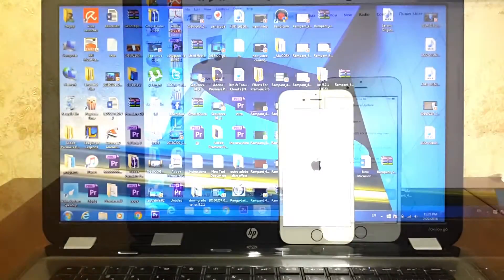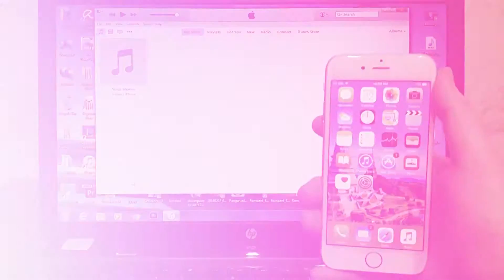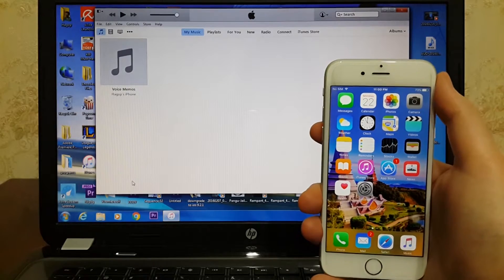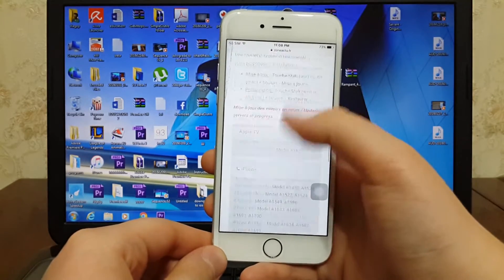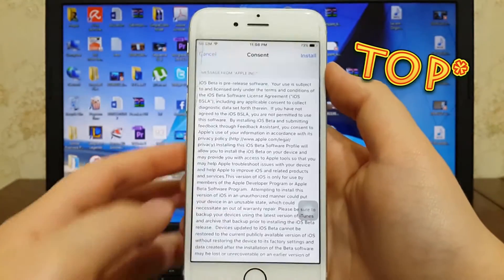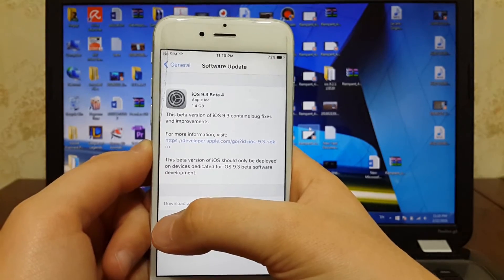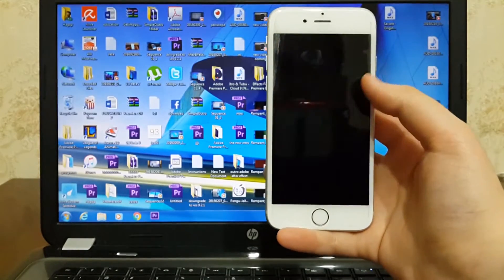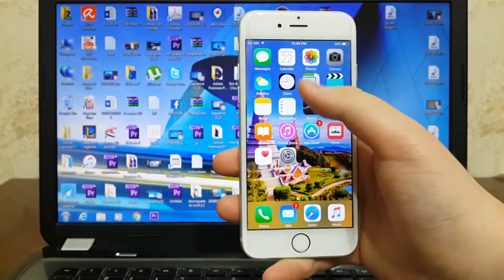NEW Features & How To Install iOS 9.3 Beta 7 NOW FREE iPhone, iPad, iPod Touch Without UDID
Apple Has just released iOS 9.3 Beta 7 to the developers ,Hope you guys enjoyed watching this video if you enjoyed it please give me the thumbs up and subscribe for more videos like this

Download iOS 9.3 Beta 4 From Here then update to iOS 9.3 beta7 from the settings-general-software update and you will see iOS9.3 beta 7 :) ►

How To Download and install iOS 9.3 Beta 2 On Any iPhone,iPad or iPod Touch without iTunes :

How To Get The News App On iOS 9.2.1 and iOS 9.3 If You Are Outside Of UnitedStates (NOJAILBEAK)